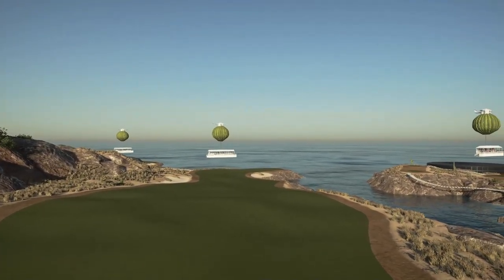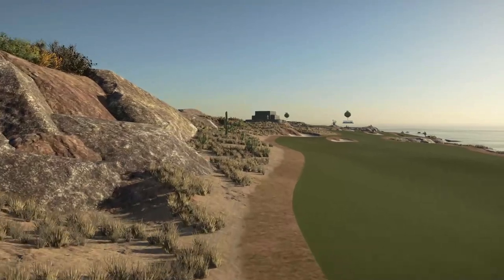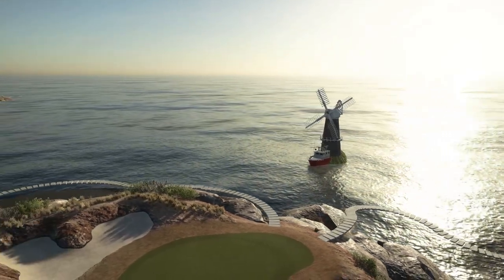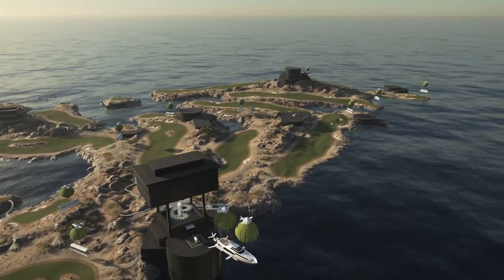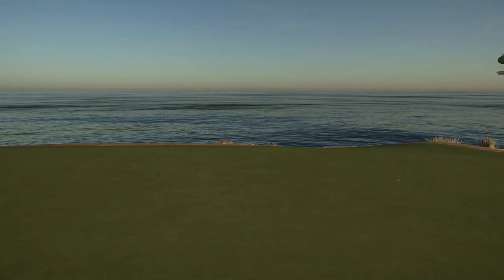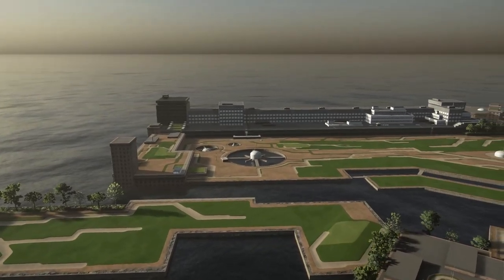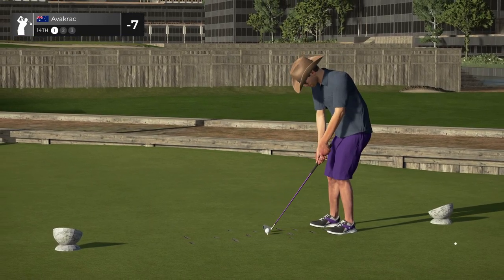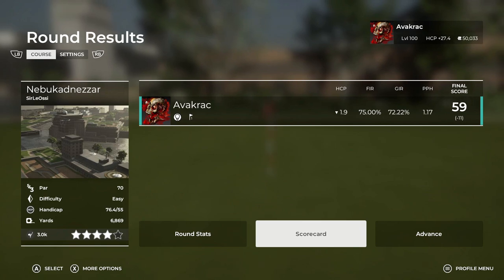Double Feature Course Showcase - PGA TOUR 2K21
Welcome to our first, Double Feature Course Showcase video on the channel.
Today we will be taking a detailed look at two courses from the, VctryLnSprts Fantasy Design Contest, and showcasing four of the most memorable holes from my playthrough from each course. The first course is Parodia Magnifica by Babybull, and the second course is the Nebukadnezzar by Sirleossi.

I hope you enjoy the new format, and all comments are welcome. So let me know what you think, do you hate it, do you like it and would you like to see more this way.

Course 1: Parodia Magnifica
Designer: BabyBull

Course 2: Nebukadnezzar
Designer: SirLeOssi

PGA Tour 2K21 course showcase/playthrough, Stunning fantasy courses loaded with course designing ideas, Clubhouses, Huge waterfalls with stunning planting, putting tips, chipping tips, lighting techniques, TGC Tours Rookie Design Contest.